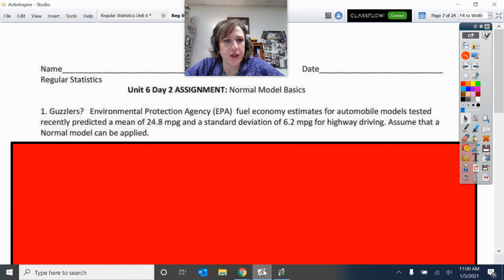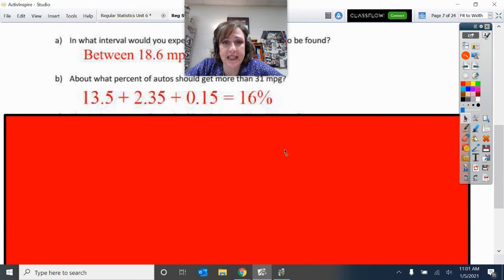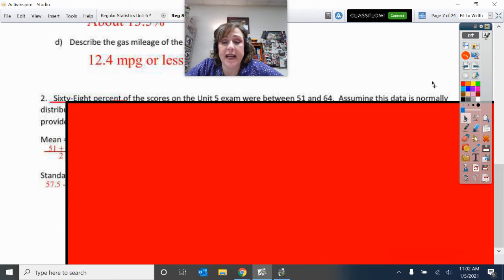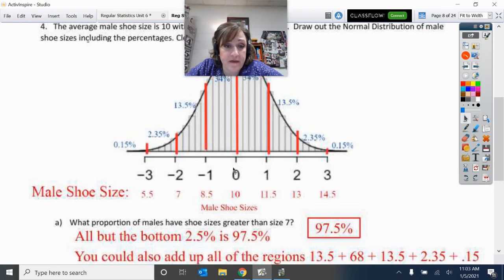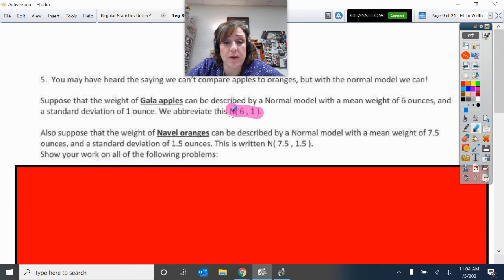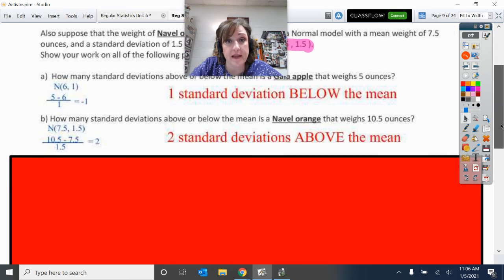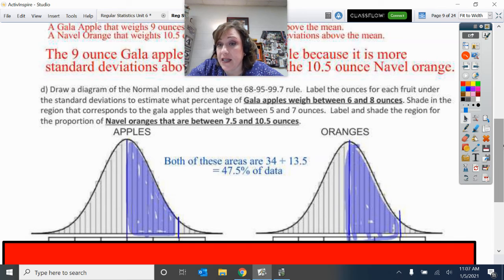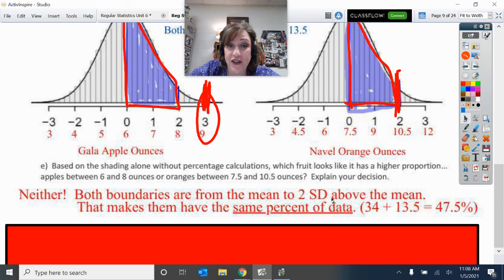Going over Normal Model Basics Assignment KEY